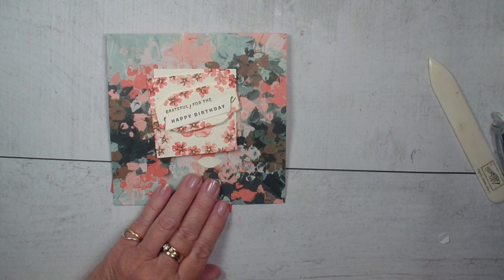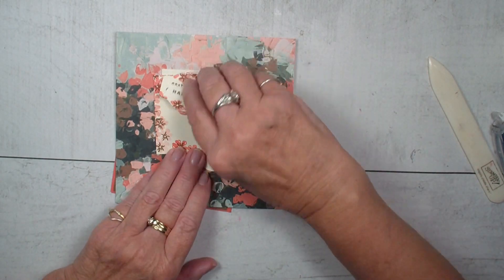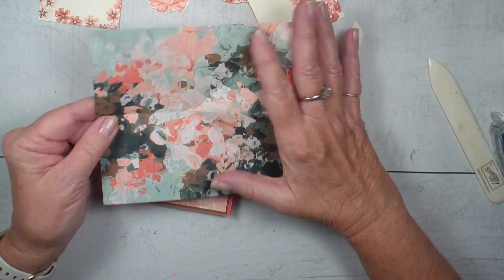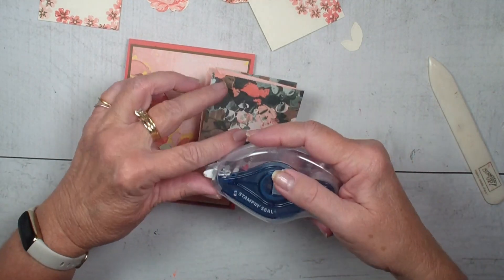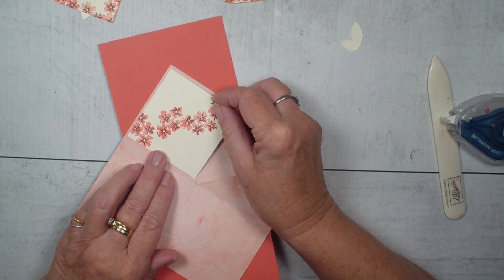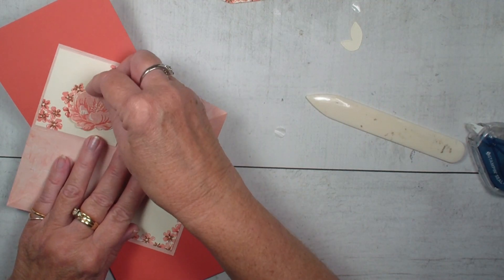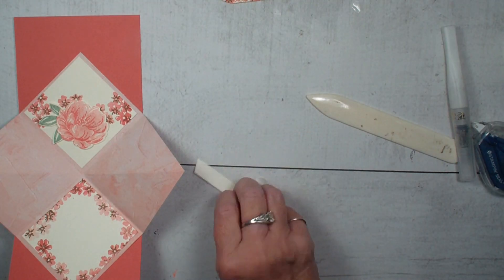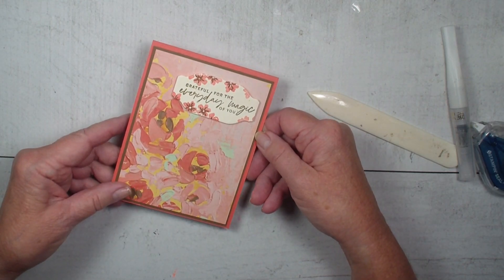Fancy Flora Explosion Card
The Fancy Flora Designer Series Paper makes for a stunning Explosion Card.